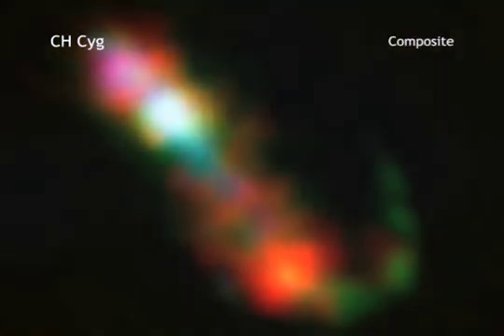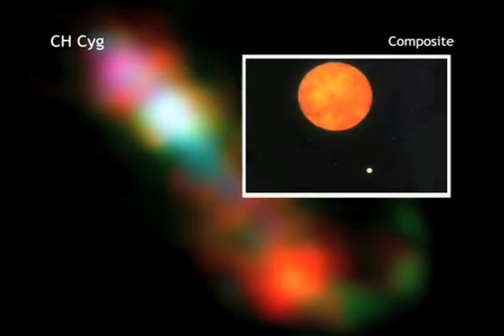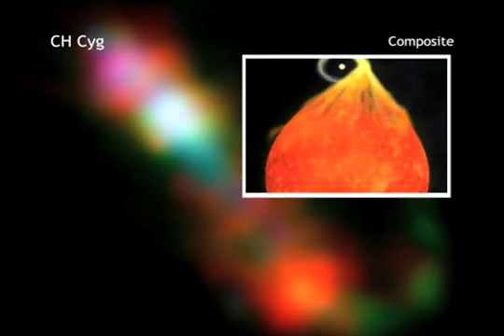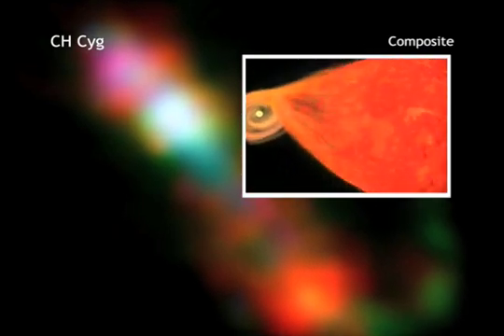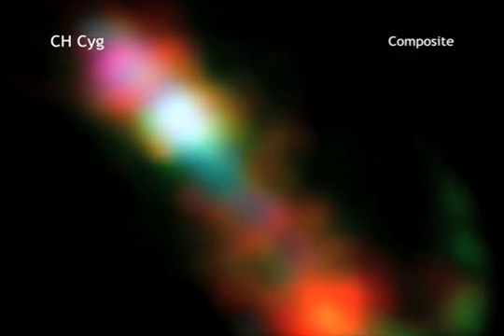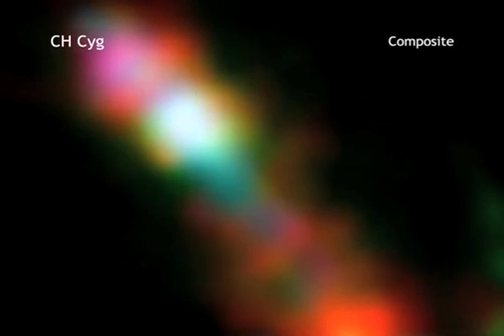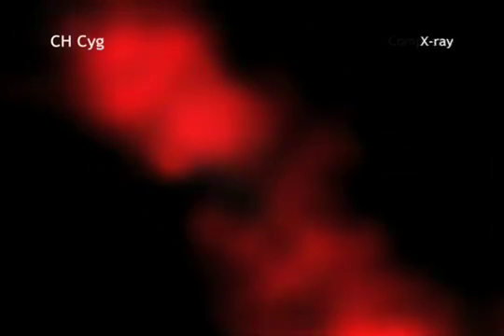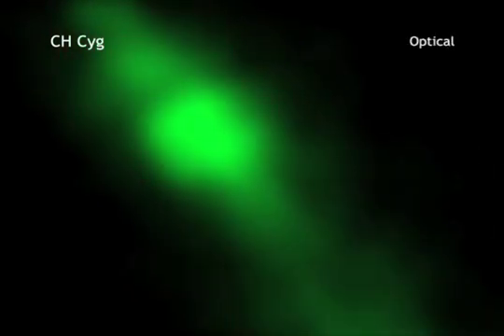CH Cyg in 60 Seconds (Standard Definition)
Deep within this optical image lies an intriguing system known as CH Cyg. CH Cyg is a binary star system containing a white dwarf that feeds from the wind of a red giant star.